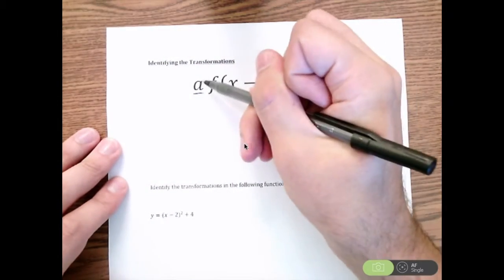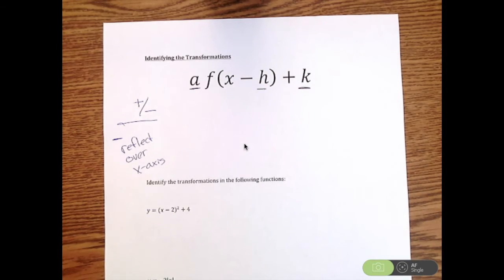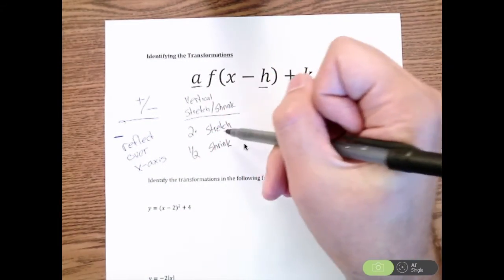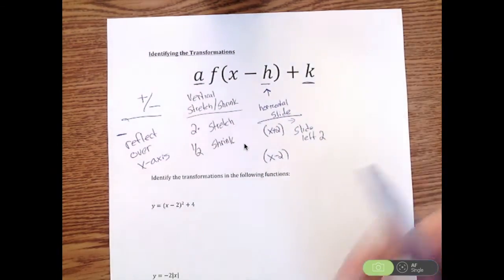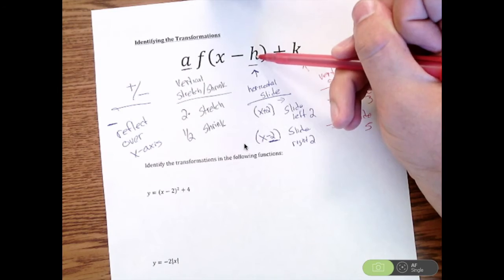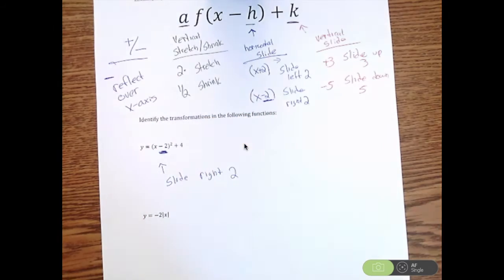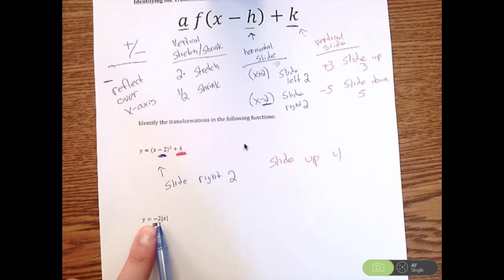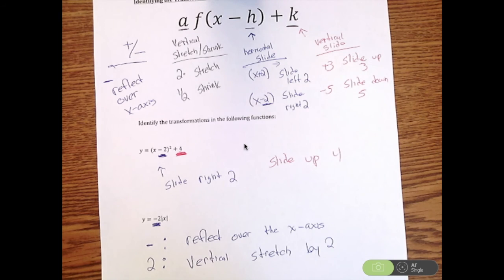Transformation Basics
This video will look at the basics of transformations with a, h, and k.